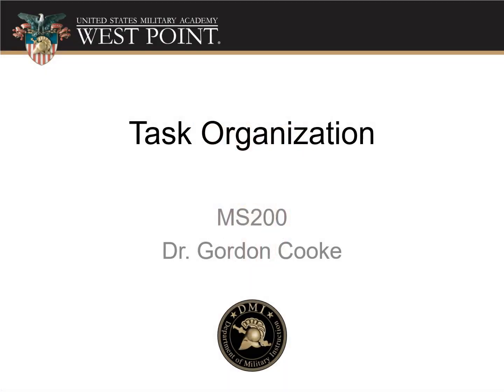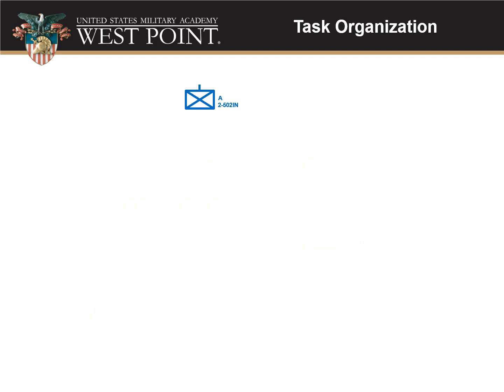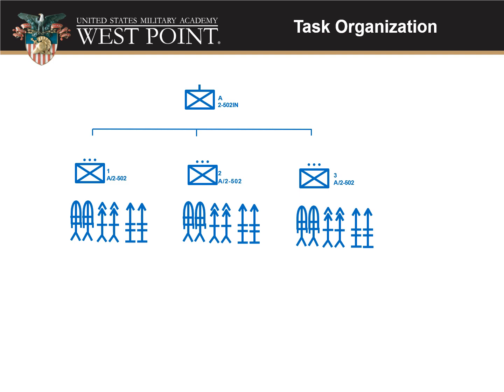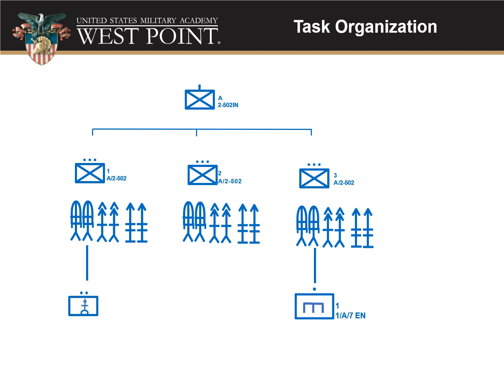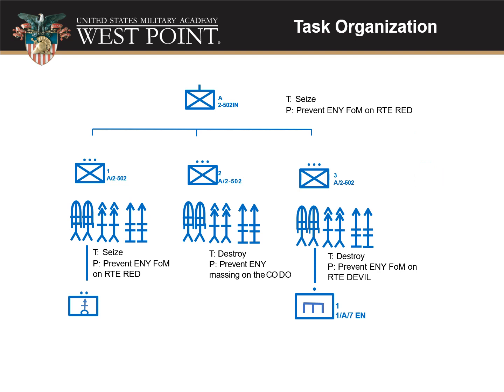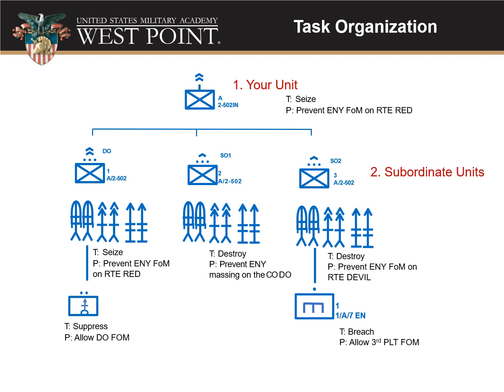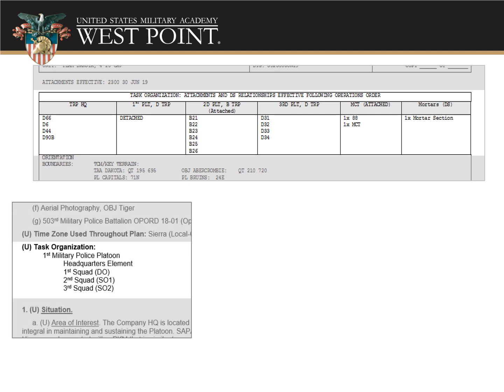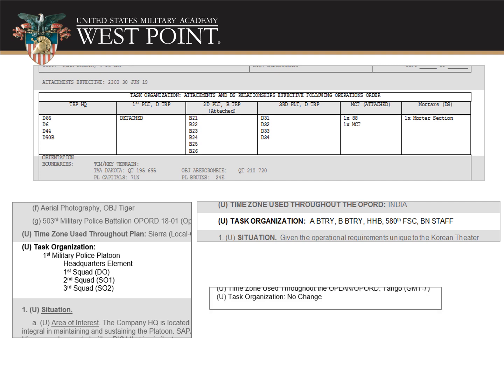Task Organization v2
Video lecture for MS200 Lesson 2 about task org